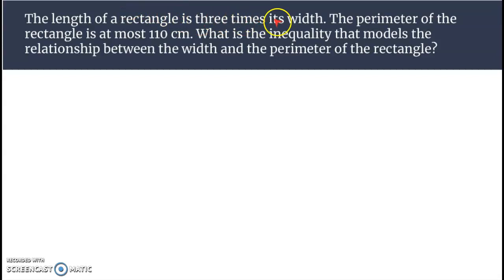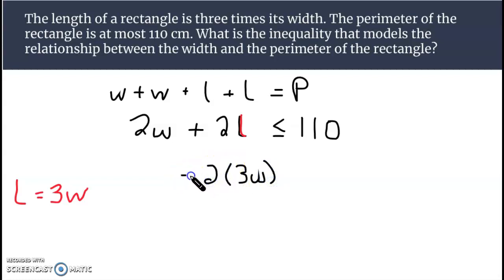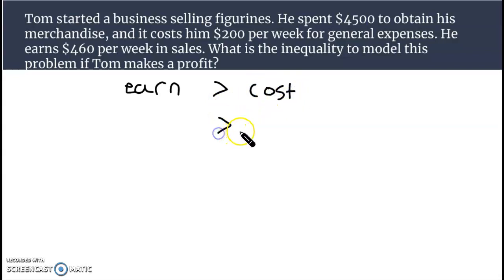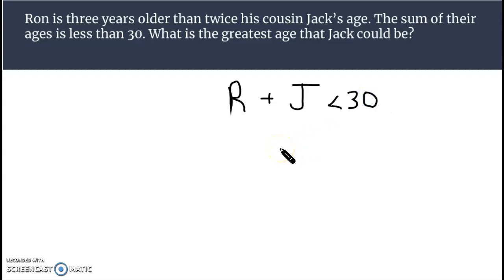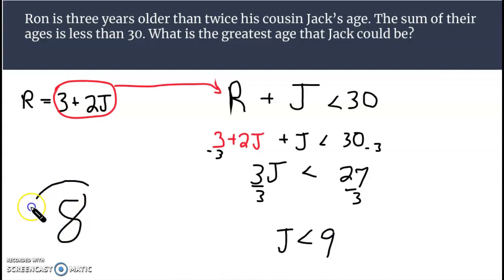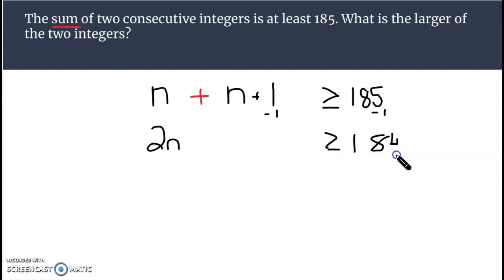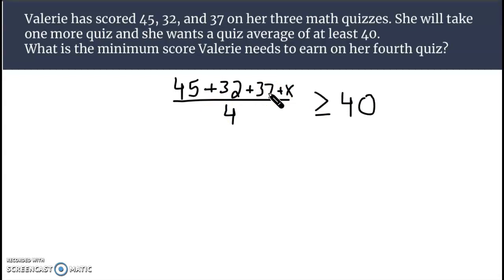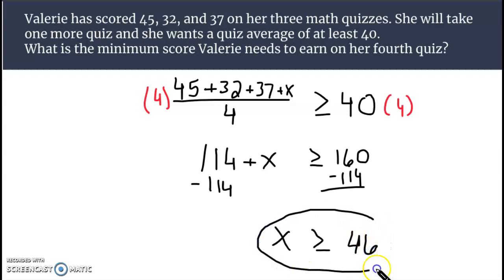Applications of Inequalities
5 examples of setting up and solving applications of inequalities from real-world scenarios